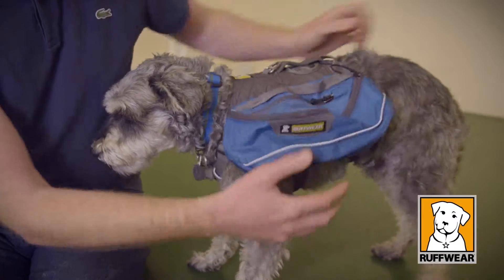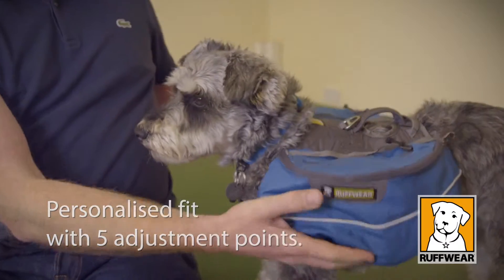PeJediertotaal | Hondenrugzak Ruffwear Approach pack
Ruffwear Approach pack hondenrugzak